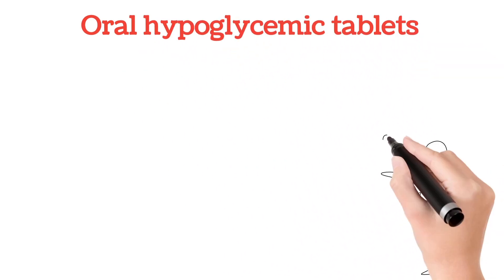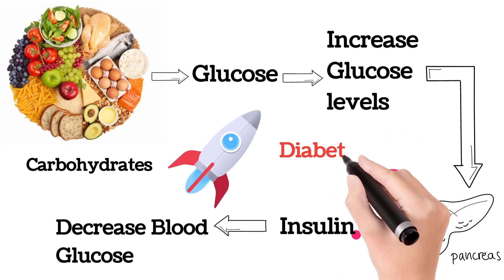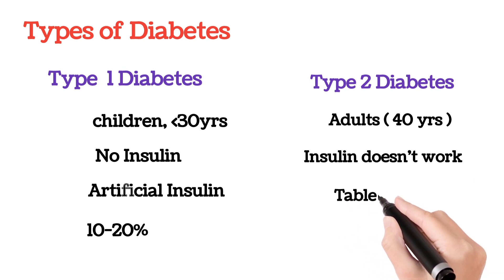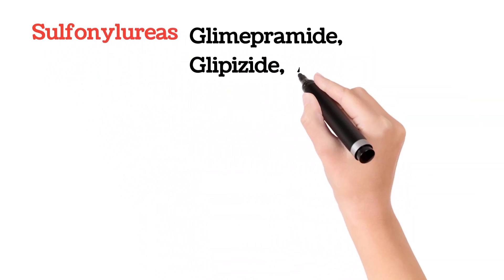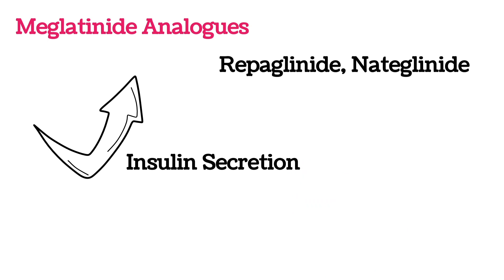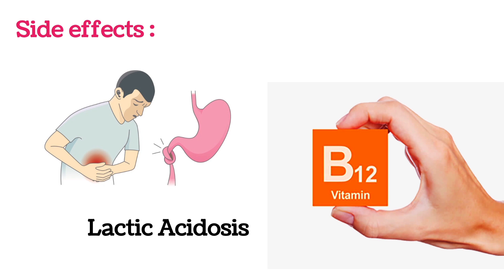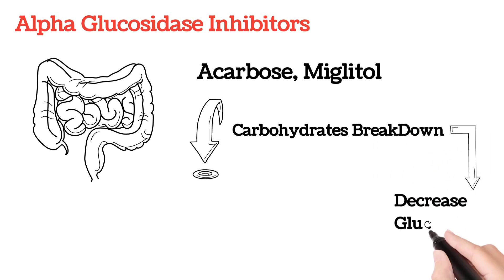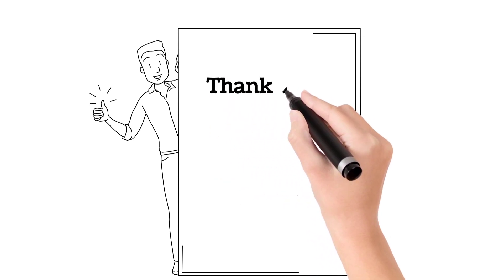Sugar Tablet names ( Hypoglycemic tablets) and How it Works ?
One Touch Select Plus Glucometer :
Dr.Morepen BG 03 Glucometer :
On Call Plus Glucometer :
Accu Check Active Blood Glucometer :
Insulin Plant :
Insulin Cooling Bag :
Insulin Syringe :
Ensure Diabetes Care :
Insulin Pen :
Oxford Insulin Pen :
Diabetic Food :
Dr Trust Thermometer :
Pulse Oximeter :